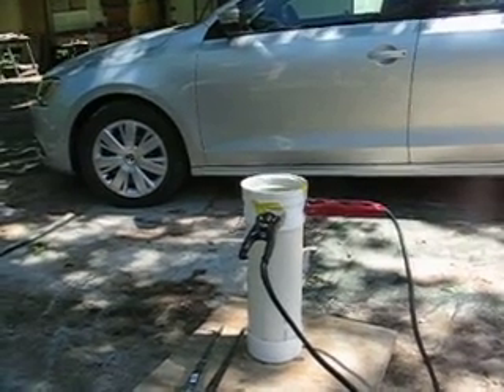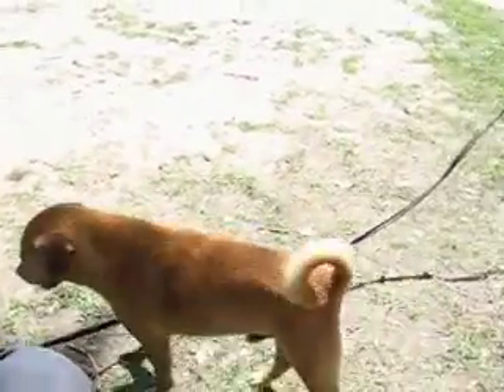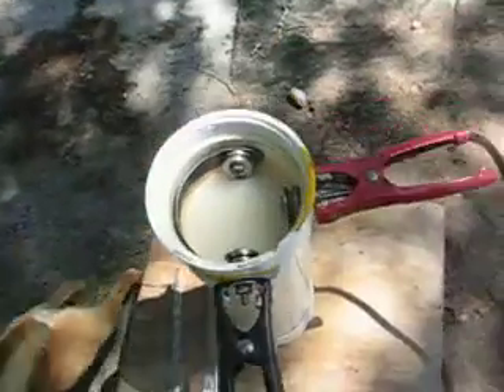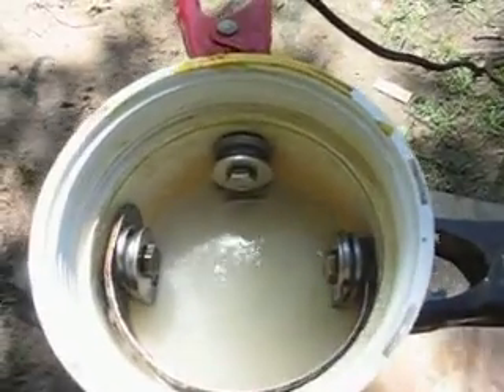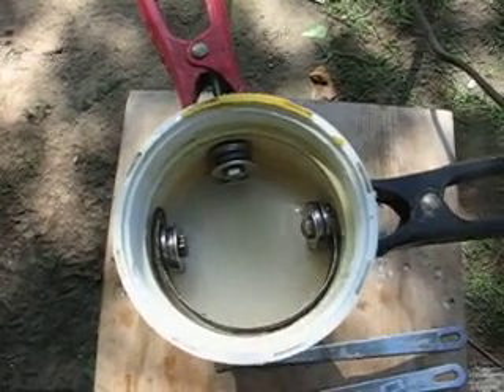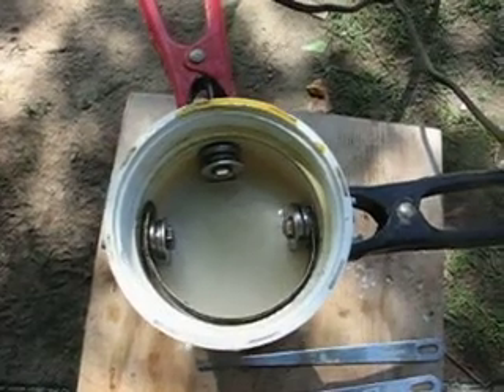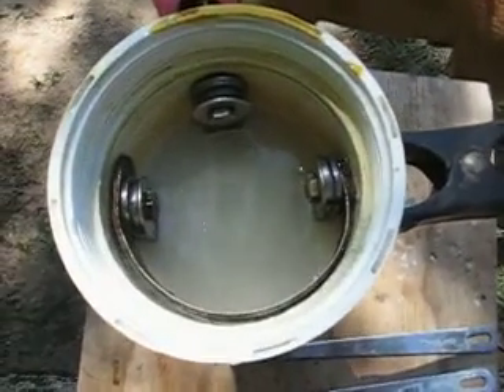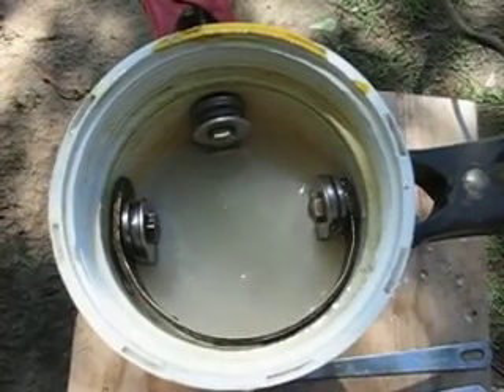016 HHO How to build a Container for vid 015 Hydrogen Reactor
Very balanced, conservative design. It is a two Cell Setup with a positive Lead in the Center and 4 Neutrals and two negative Leads outside. A very conservative and reliable Design, not a cutting edge technology. The Amp draw and therefore Gas Delivery is adjusted through  electrolyte Concentration.This old Trusty installed and my truck runs smoother,  better torque, accelerate easier and less gasoline consumption. Instead of 14 miles per Gallon I can count on 16.5 miles to 17 miles per Gallon.
 I'm running Wet Cell designs because it is much easier to change the configuration or the design during development stages. Straight hook up to the electrical System of my car without PWM. First all the mechanical and chemical parts need to work to best performance before I go on any Electronics. This one has a good Gas Production it creates 750 ml of Gas under my requirements which you see above. Maybe somebody knows how to improve the production  or what I don't know please help me out and advise. Thank you.
By the way I found the handicap on Baking Soda, once your Cell gets to hot or the Baking Soda is some how altered it will change the Gas into Carbon Monoxide and Carbon Dioxide. Approximately 2 weeks ago I didn't know what happen when I had my Electrolyser taken apart and I found all the black Sud on the neutrals and negatives and the brown Layer on the positive plates. Please see my Video Spoon 011 for visible effects and how it is installed on my video 007. The spoons are drilled for current spread see vid 001. In vid 015 I am showing the constructed internal parts.